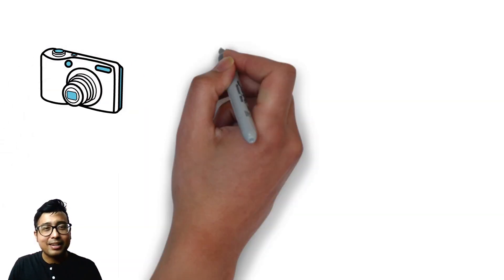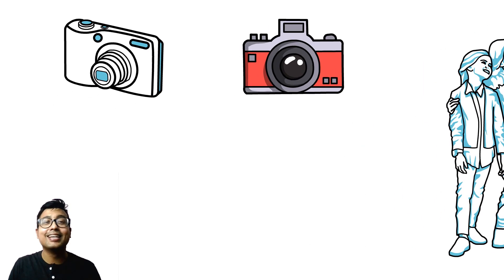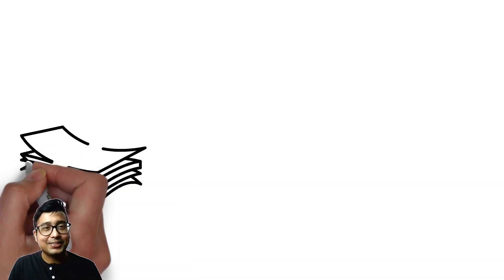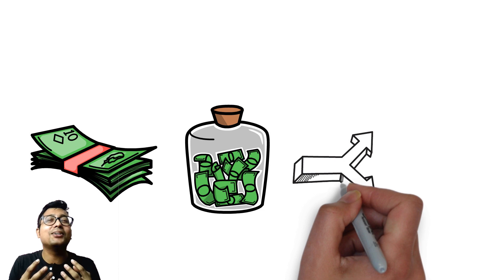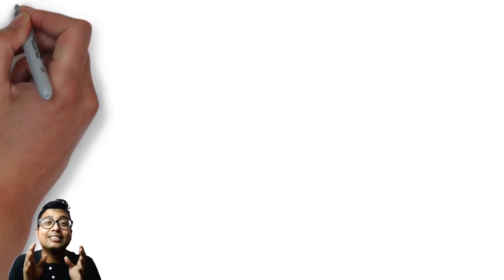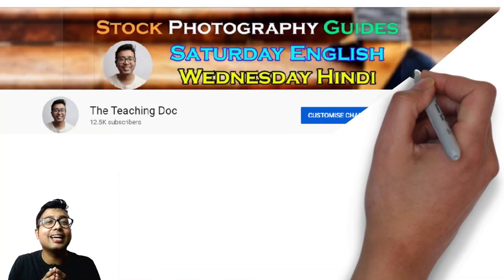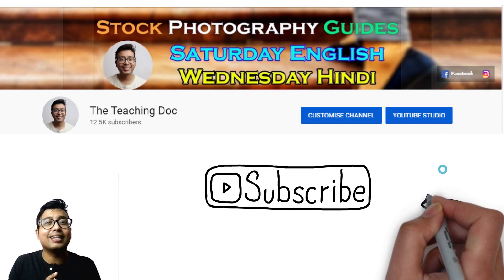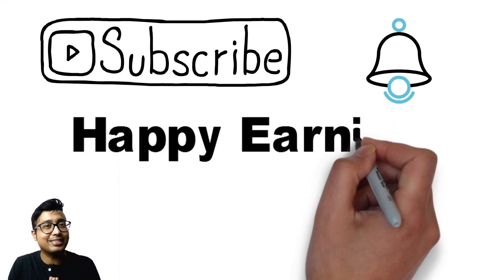New channel trailer! The Teaching Doc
If you love photography then I will teach you how to earn from your photography!